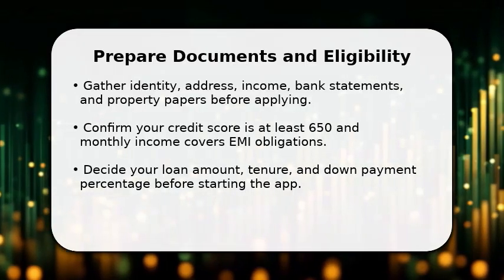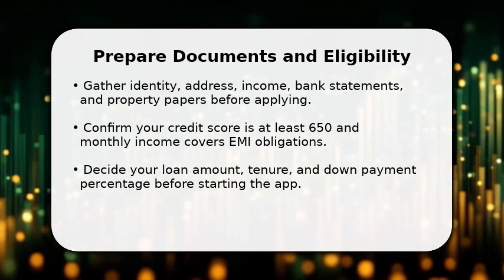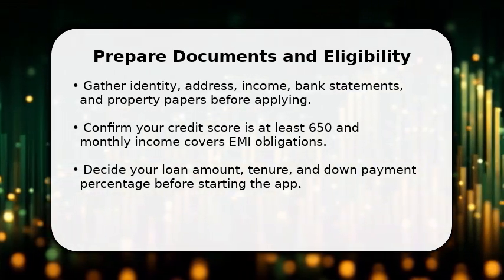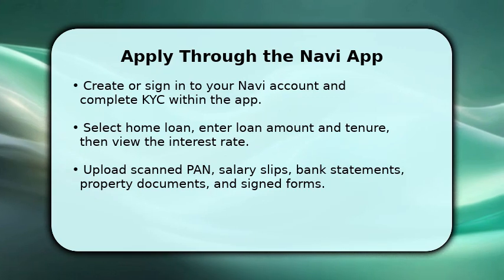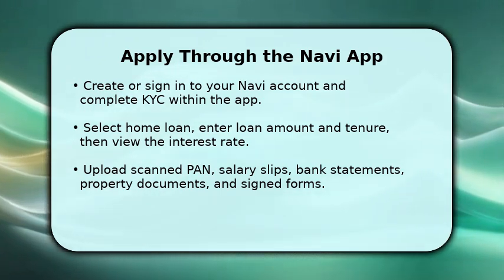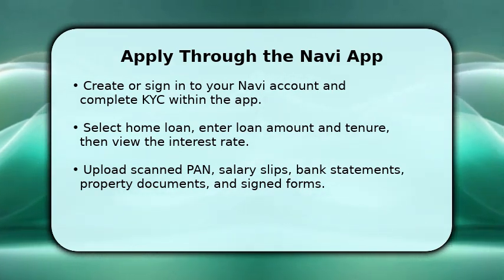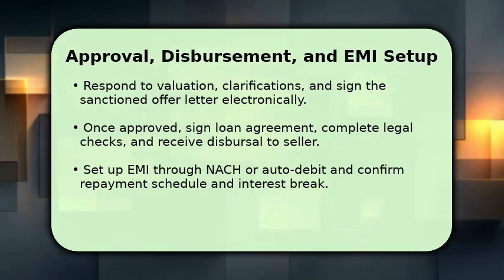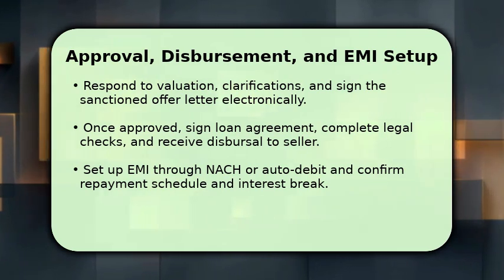How to Apply Home Loan in Navi - Step by Step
How to Apply Home Loan in Navi - Step by Step | 🔒 Surfshark VPN Deal — Stay private and secure. $1.99/mo + 3 Months Free ▸

Discover the detailed process of obtaining a home loan in Navi, including essential steps and tips for approval. This guide simplifies complex procedures into manageable actions to secure your dream property.

home loan, Navis Bank, apply mortgage, approval criteria, interest rates, loan documents, credit check Navi, mortgage broker in India, EMI calculation